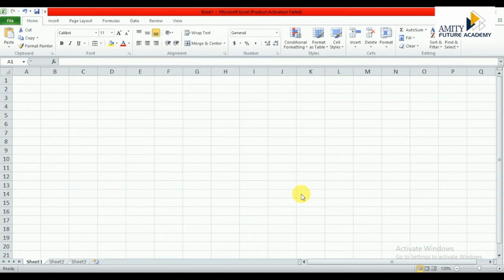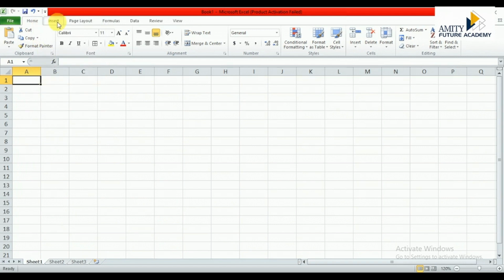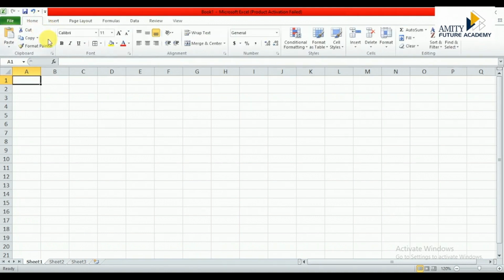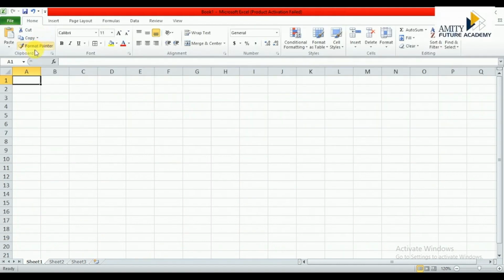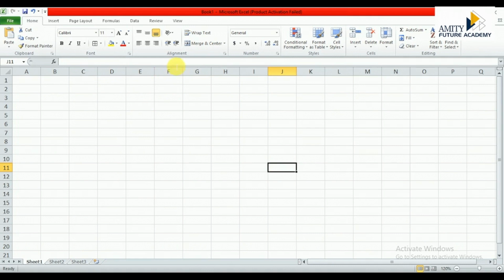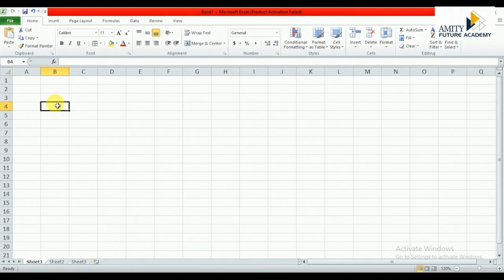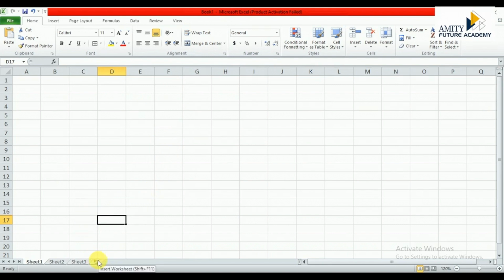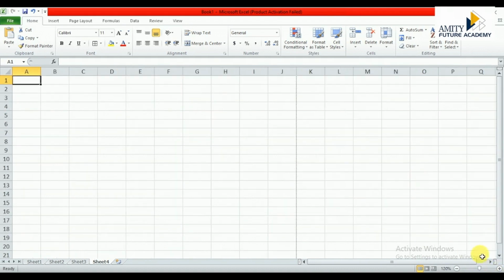Introduction to Excel & its Layout